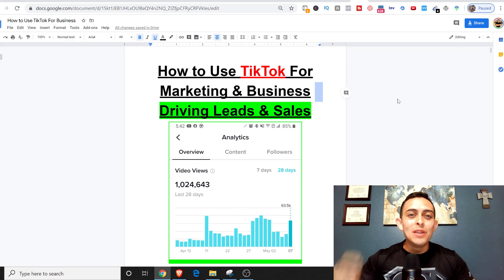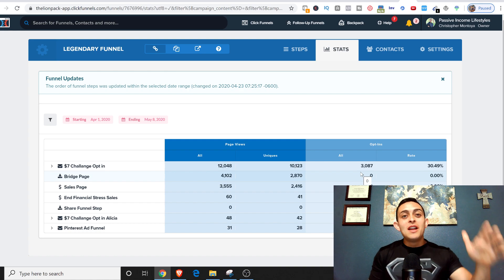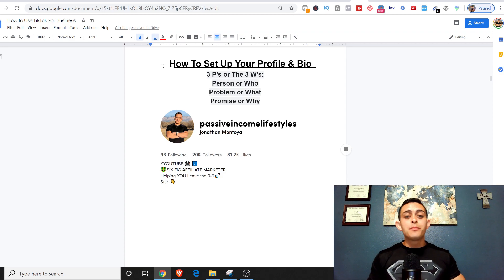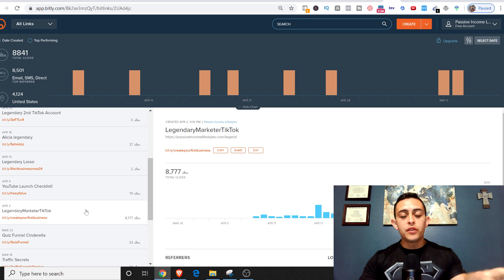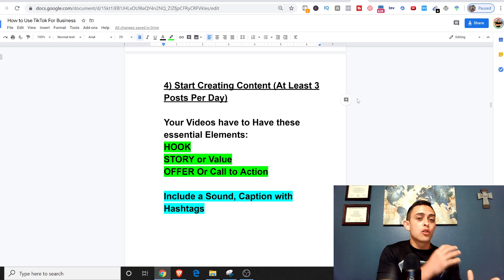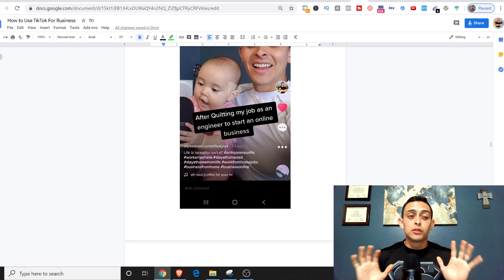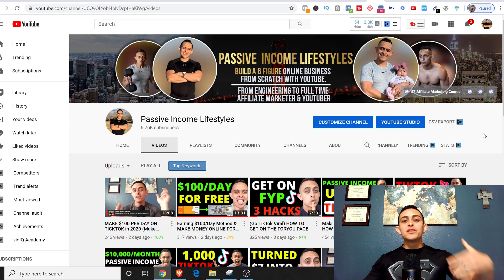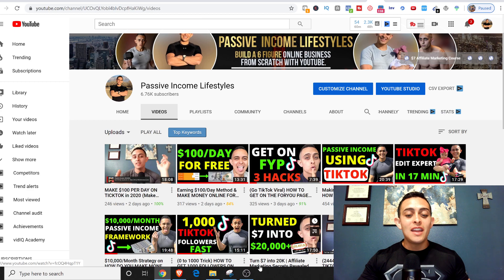(1 Million Views+) TIKTOK MARKETING STRATEGY - How to use Tik Tok to Grow Your Business & Leads!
How I Made $20,000+ Using TikTok (My $1 TikTok Course)

Learn The Secret to Getting Unlimited Traffic To Your Websites & Funnels

Are you trying to learn how to make money online with tic toc in 2020? This complete tutorial is going to show you how I make $100 a day and even more than that using and leveraging the power of Tik-Tok. If you are like me, then you hate your nine-to-five job and you want to find a way to work from home so I'm going to show you exactly how I quit my electrical engineering job to do affiliate marketing.

ow to Massively Grow on Tik Tok & Grow Your Online Business Step by Step Instructions

-Why should I use Tik Tok to grow my business?
-How will we be growing my following?
-What's the main Strategy?
-How will we be making money with Tik Tok?

2) Sign up for a Tik tok Pro account to get access to analytics.
From your profile page, open the Privacy and Settings tab.
Choose "Manage My Account"
Tap "Switch to Pro Account" and follow the steps from there.

In this video I'm going to show you how to use Tik Tok to Market your business and to grow your YouTube. Using Tik Tok to grow your YouTube is an amazing way to gain massive traffic very quickly. Tik Tok is up and coming as Gary vaynerchuk or Rachel Pedersen always says and I'm excited to use Tik Tok to grow my following and I'm excited to show you how I do that. Tik Tok has over 500 million  downloads and active users at the moment and Tick Tock is the number one downloaded app in the Apple App Store. I'm going to show you my step by step method on how to massively grow your audience and you're following using Tik Tok.

TIKTOK MARKETING STRATEGY - How to use Tik Tok to Grow Your Business & Leads!